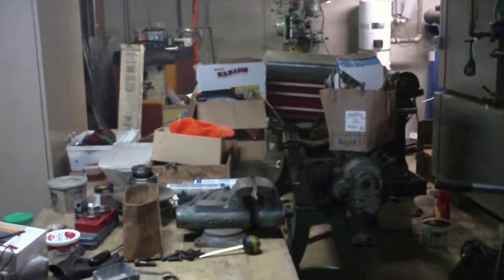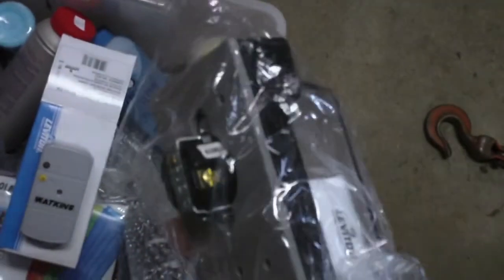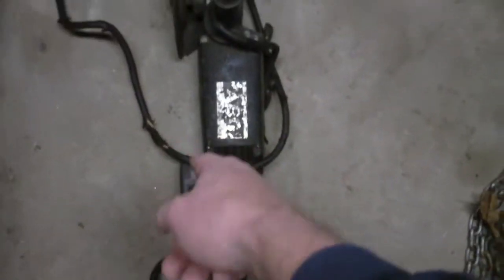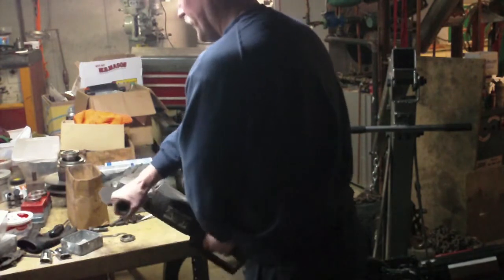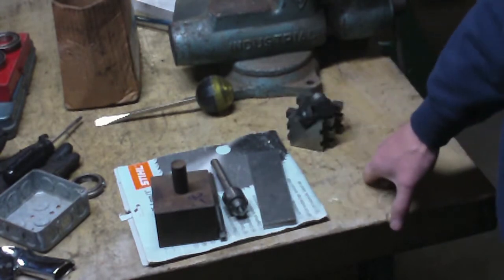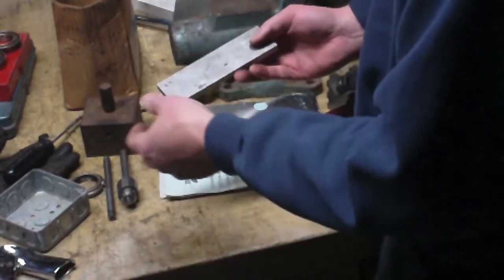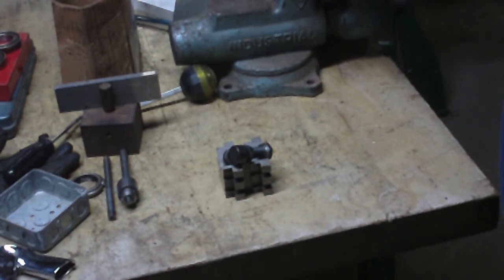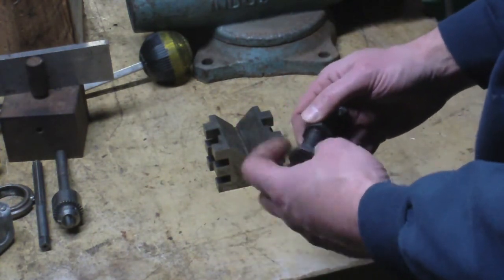March Flea market finds Part 1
Looks like this will end up being a 3 part series of buys I made in March 2015. Some tool, or machinist related, and some other stuff that was just to good to pass up.